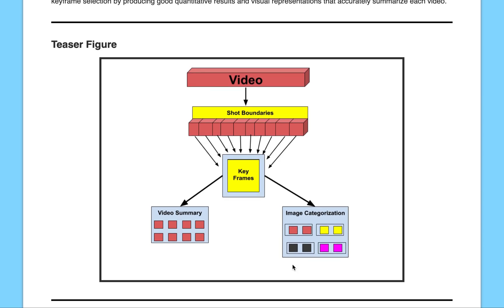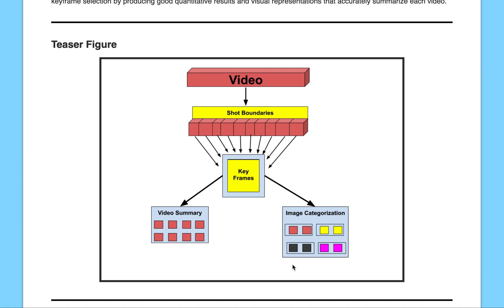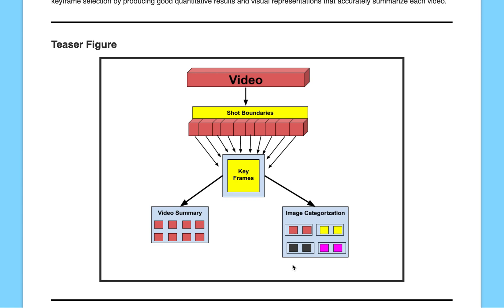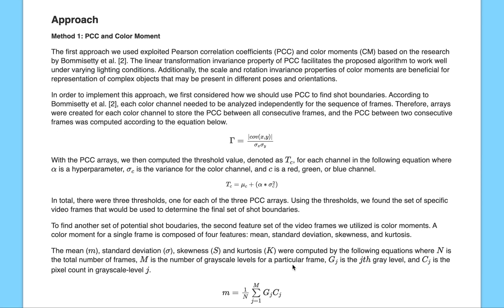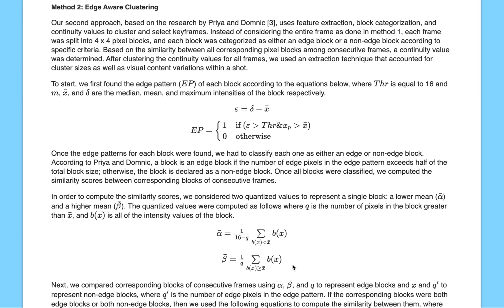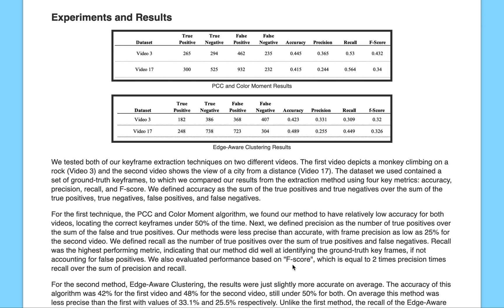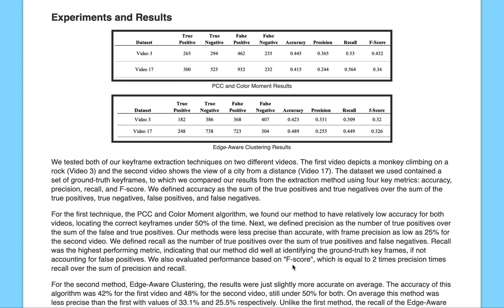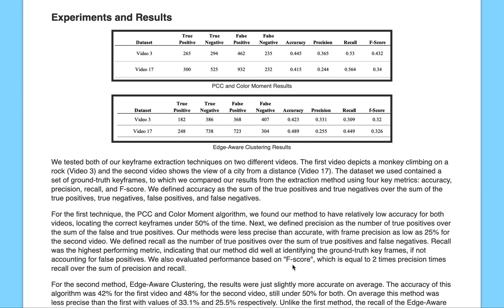Video Shot Boundary Detection and Keyframe Extraction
Fall 2020 CS-4476 Project